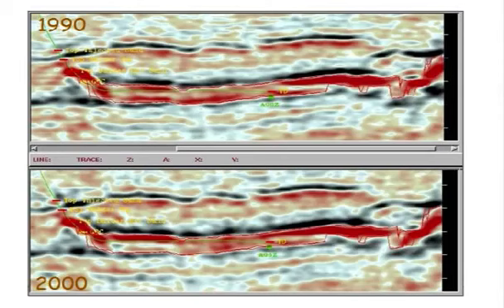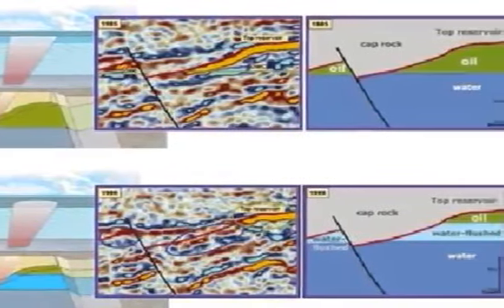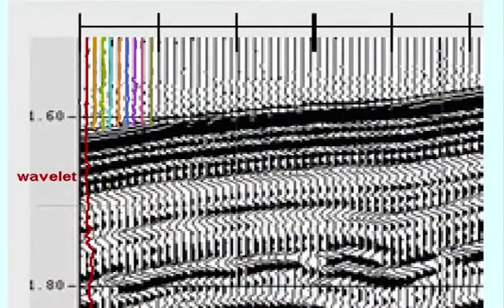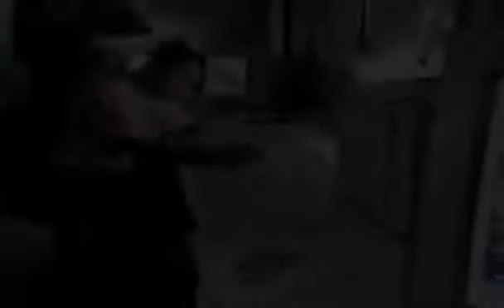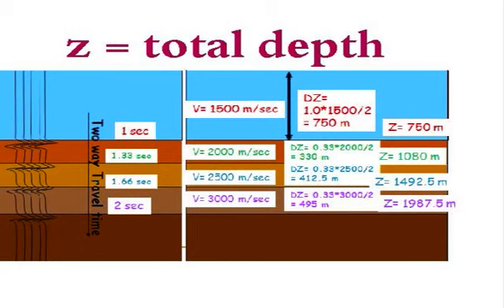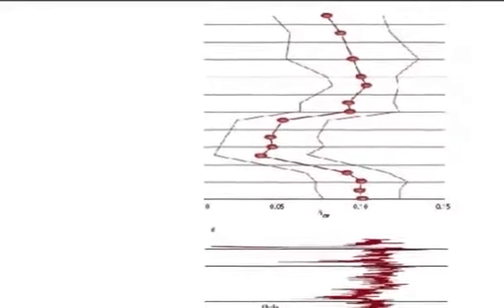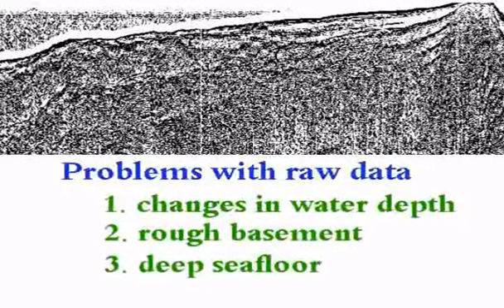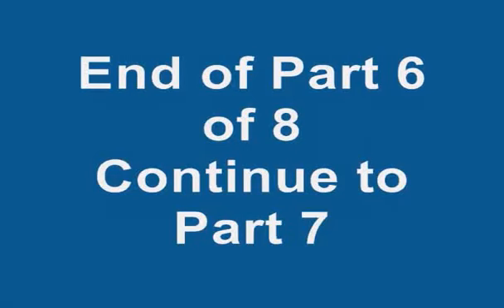Chapter 3 Part 6 Petroleum Exploration